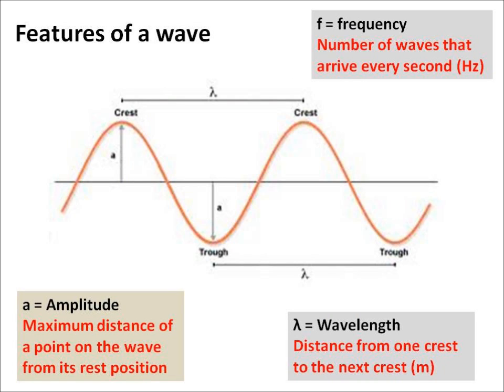P1.5 Waves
Edexcel (2011 specification) on P1 physics